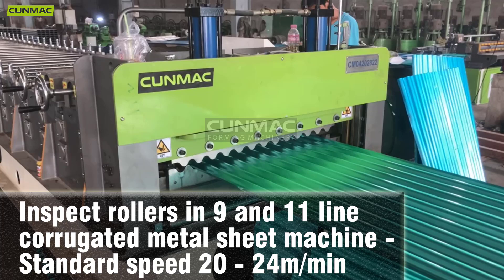Inspect rollers in 9 and 11 line corrugated metal sheet machine - Standard speed 20 - 24m/min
Inspect rollers in 9 and 11 line corrugated metal sheet machine - Standard speed 20 - 24m/min | CUNMAC Vietnam

🏭 Factory address: 331, Lien Huyen street, Thuan An District, Binh Duong province, Vietnam

▶️ TOP BEST-SELLING ROOFING MACHINES / MÁY CÁN TÔN BÁN CHẠY